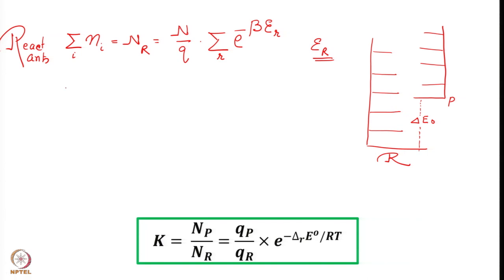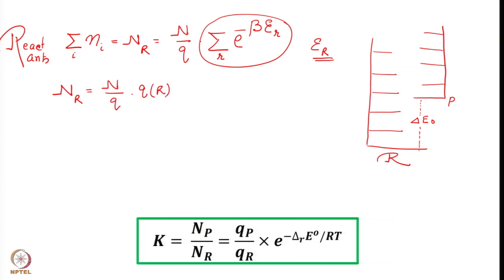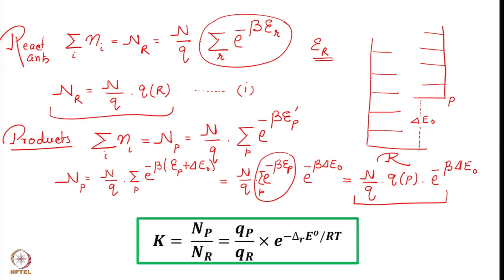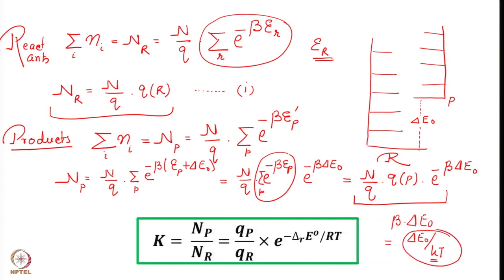Week10: Lecture 50: Contributions to equilibrium constant (continued)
Lecture 50: Contributions to equilibrium constant (continued)